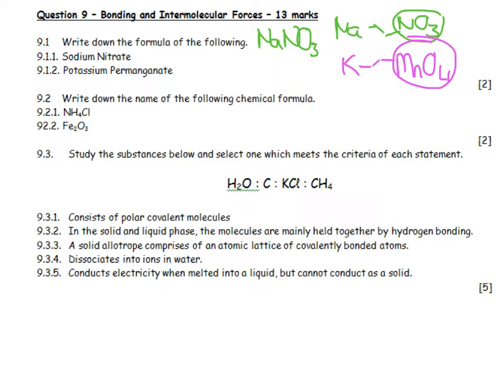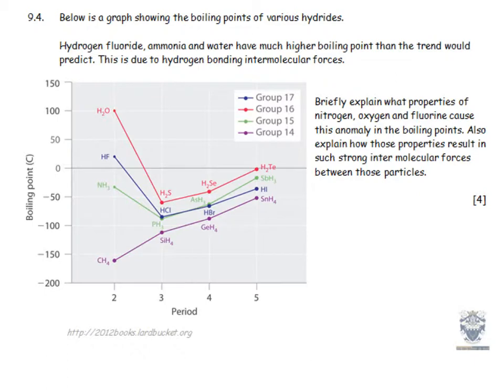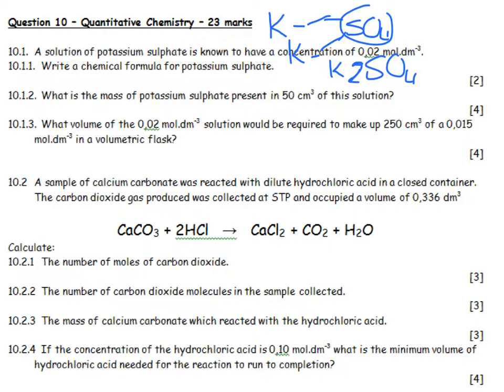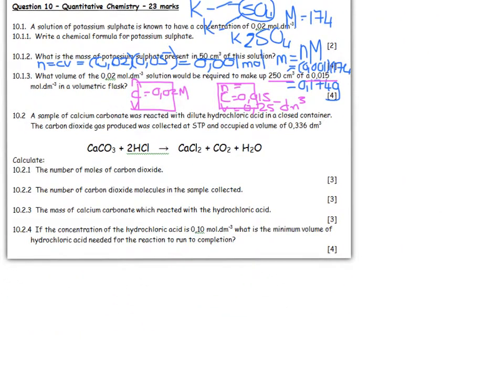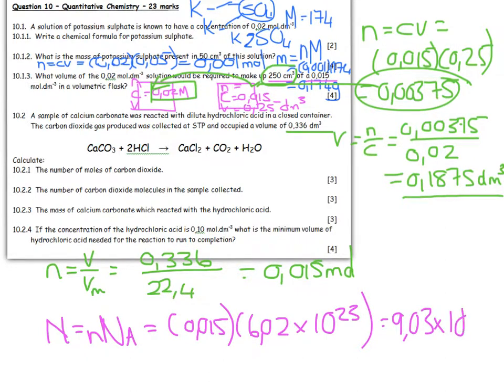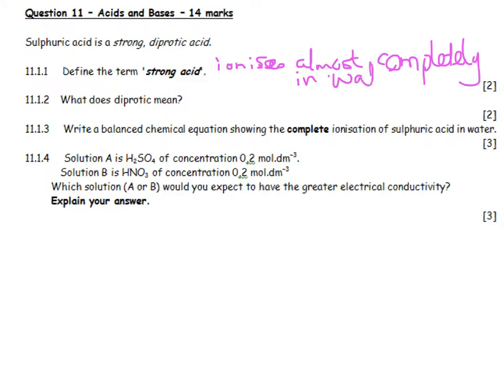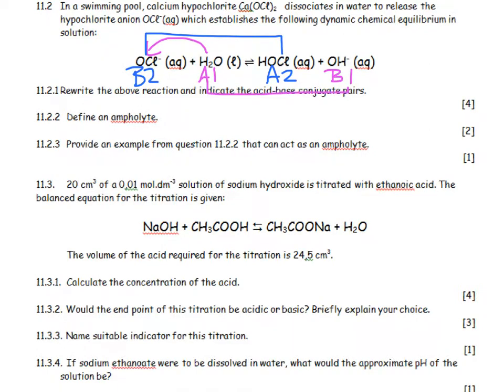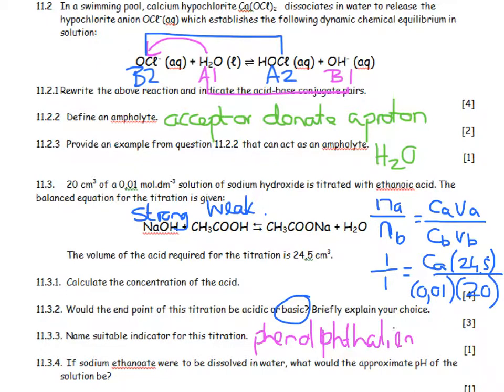2015 Grade 12 Midyear Chemistry Memo 9 11